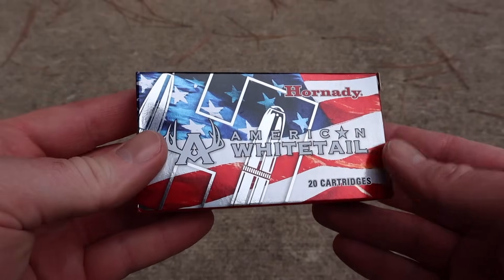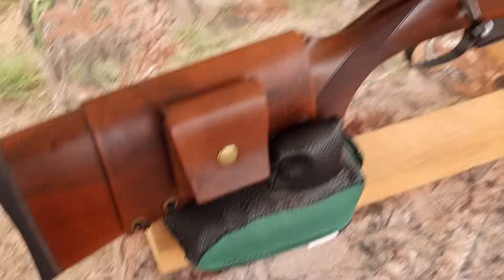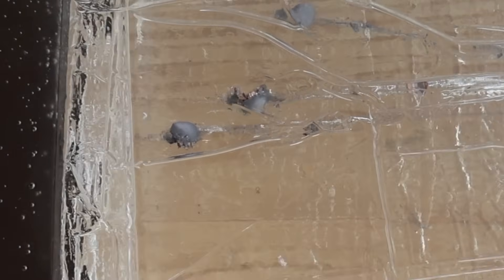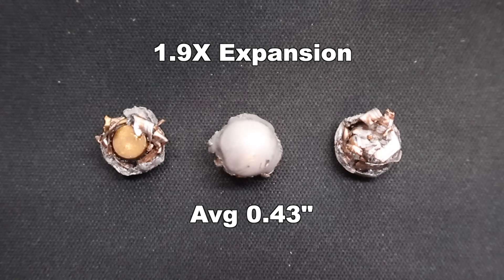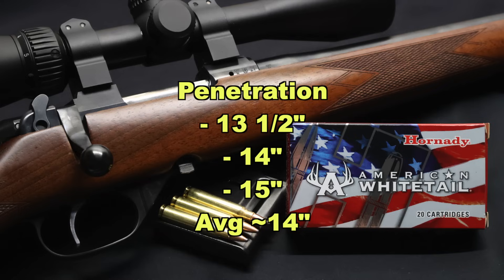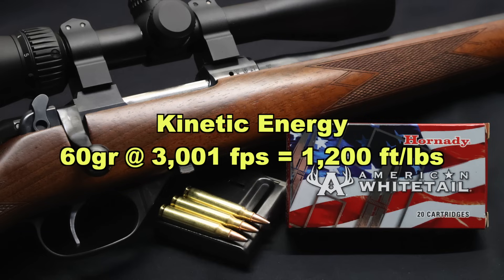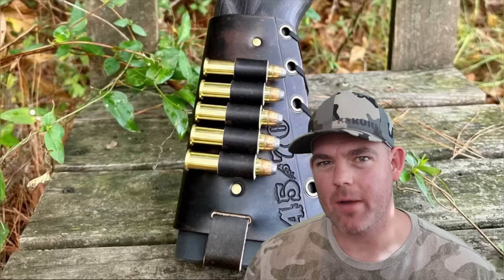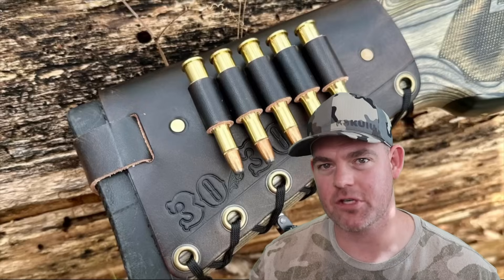.223 ENOUGH FOR DEER?! 223 Remington Hornady American Whitetail 60gr Ammo Test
223 Remington Hornady American Whitetail 60 grain Soft Point ammo ballistics gel test fired from a CZ 527 Carbine with 18.5 inch barrel.